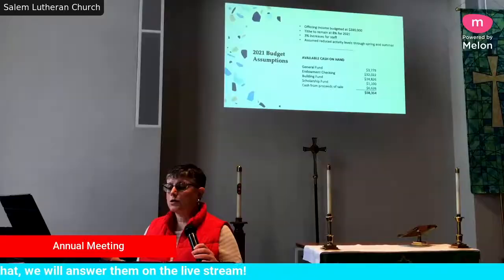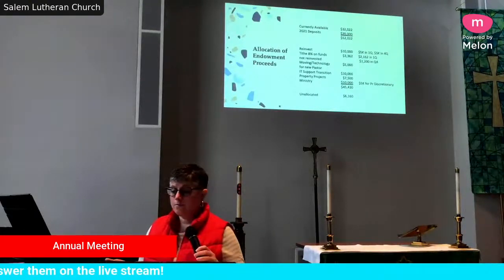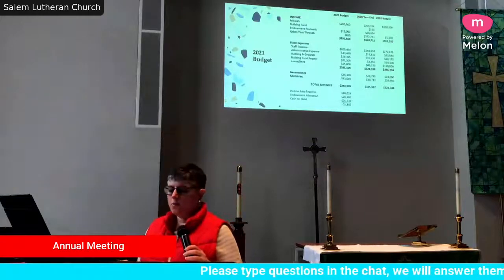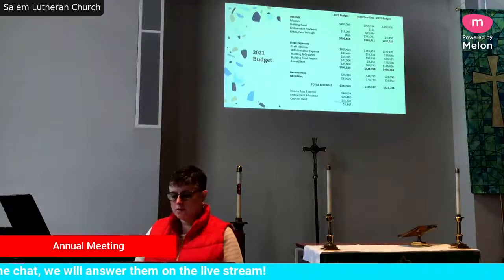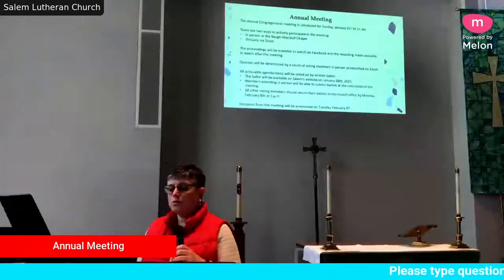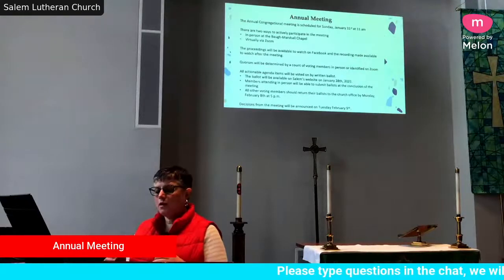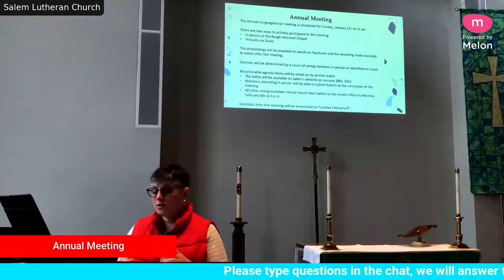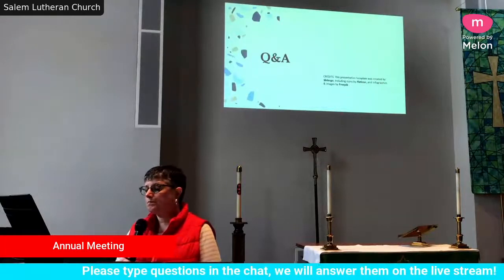Town Hall Meeting part 2, January 24, 2021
Town Hall Meeting Salem Lutheran part 2